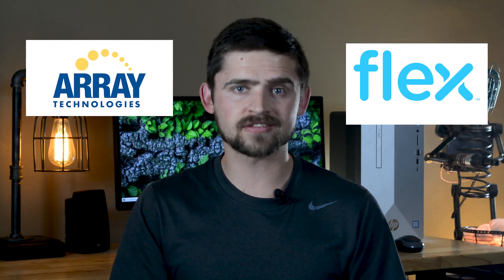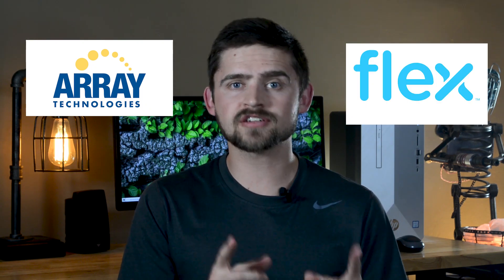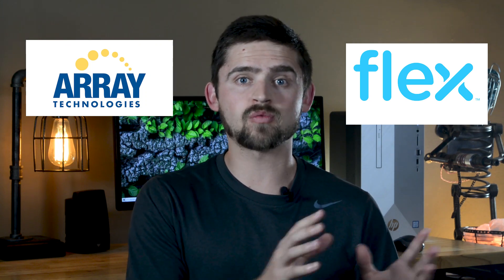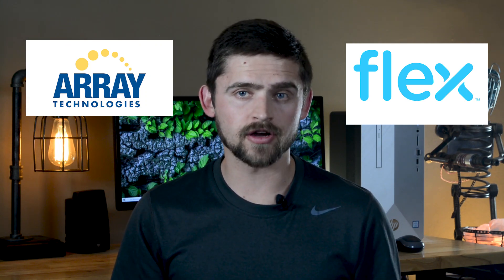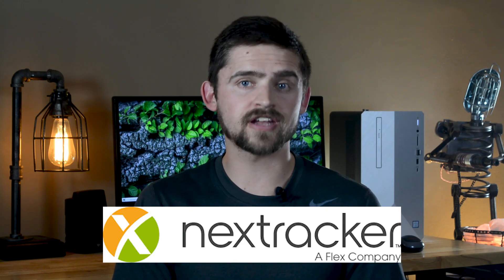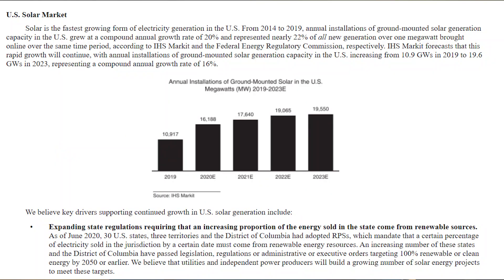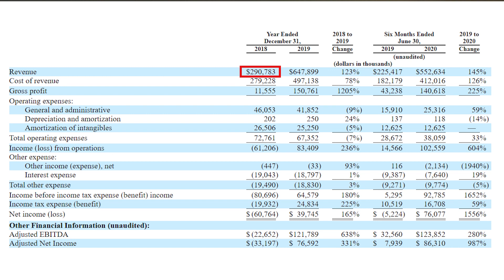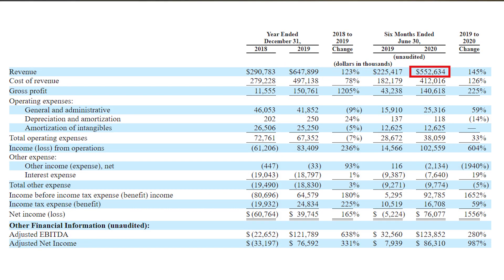2 Solar Stocks NOW (Array Technologies and Flex Stock Analysis) ☀️🚀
Array Technologies and Flex's Nextracker are the two biggest players in the solar tracker market for utility scale solar projects. But which one is the better investment?

The two solar stocks I want to talk about today are Array technologies and Flex. But a little spoiler here, I actually prefer Array over Flex. And I will explain more as to why that is later in the video. But I also want to talk about Flex because they acquired a big competitor to Array called Nextracker. So I want to first explain why this is such a big opportunity. And then I want to look at Array and nextracker’s products to try and determine which stock represents the better buying opportunity. I’ve easily put in over 10 hours of research into this video alone and I’ve condensed it down to only 10 minutes. So the reason I am talking about these two solar stocks is because I think they represent a huge opportunity in the solar market. In fact, in array’s prospectus, they showed a chart of the estimated growth of ground mounted solar installations in the US. And in this chart we can see a rising trend over the next 3 years. Which when we crunch the numbers represents a 16% annual growth rate. Now, I am focusing on the US because in 2019, 87% of Array’s revenue came from the US. However, not only are the installations of utility scale solar projects growing but existing solar projects are also upgrading their systems to include solar trackers. So the annual growth rate for Array’s solar trackers is actually estimated to be 19% from now until 2023. Which is a really good growth rate for their products. Now the exciting part about Array stock for investors is that Array has been able to grow revenue at a very impressive rate. In 2018, Array had $290 million dollars in revenue. But in 2019, they more than doubled their revenue and recorded over $600 million in revenue. And things just keep getting better for Array. So far through the first half of 2020, Array has already recorded $552 million dollars worth of revenue. Which if they can maintain that would give them 1.1 billion dollars worth of revenue by the end of the year. Which is very impressive revenue growth for a solar company. Also Array has gross margins of roughly 25% and net income margins of 13%. Which is impressive when we consider the revenue growth rate they have been able to achieve. So, so far the financials for Array stock look really good. Now before I go any further, let's backup so I can explain why Array technologies popped up on my radar. Array technologies went public a week ago on October 15th. And in a matter of only 1 day, the stock managed to jump 33%. Which means it now has a market cap of 4 billion dollars. And with a market cap of 4 billion dollars, this would put Array in the mid cap stock category. Which means it is a fairly big stock compared to all the other stocks out there. But despite Array’s big market cap, it is actually not the biggest solar tracking company. In fact, Array is actually the second biggest behind a company called nextracker. And this is notable because Nextracker was acquired by a company called Flex back in 2015. And at the time, Flex was able to close the deal for nextracker for only $330 million dollars. However since 2015 nextracker has continued to grow and like I said they are today the biggest Solar Tracker Company in the world. And to give you a quick size comparison, they have installed their trackers on 35 gigawatts worth of solar compared to 17 gigawatts of solar for Array. So at this point they are quite a bit ahead of Array. But I would guess that based on Array’s revenue growth, that Array is closing the gap quickly. Now the interesting part about all of this is that the market cap for flex stock is only 7 billion dollars. So if we assume that Array stock is fairly valued at a market cap of 4 billion, we might ask the question of whether or not Flex stock is undervalued? And while it’s a fair question it is a hard one to answer. For one, Flex does not release earnings for nextracker. Instead Flex lumps nextrackers financials in with their own. So it makes it difficult for us to know for sure what percentage of Flex’s revenue comes from Nextracker. Now analysts at JP Morgan estimate that nextracker alone generates roughly $1 billion a year in revenue. Which wouldn’t be too surprising since we already saw that Array is on track to hit $1.1 billion in revenue this year. But the interesting part to me is that one analyst in particular estimates that nextracker only makes up 5% of Flex’s total revenue. So if he is right, then that means that Flex’s stock is currently undervalued at the moment. And we can see that this is the case because Flex stock has jumped 17% since Array’s IPO.